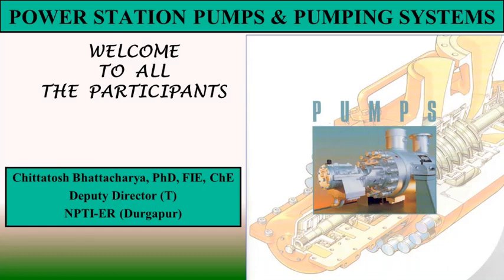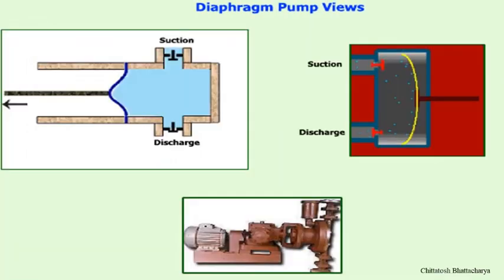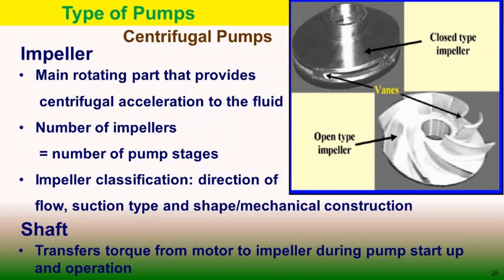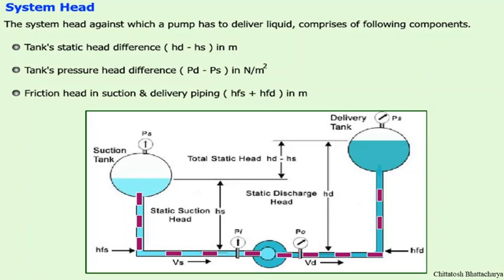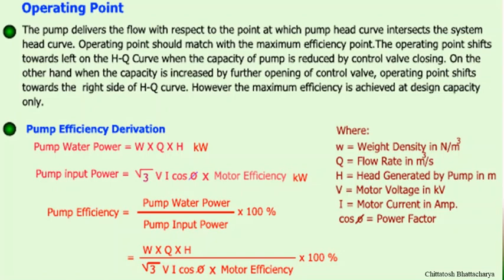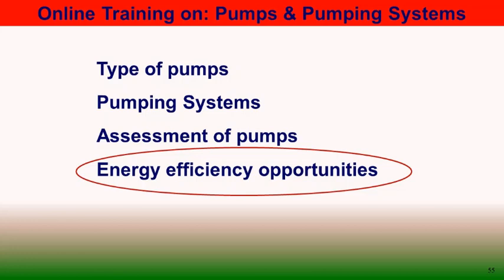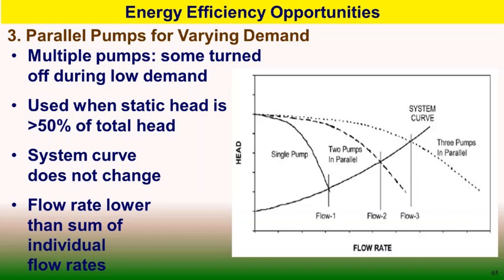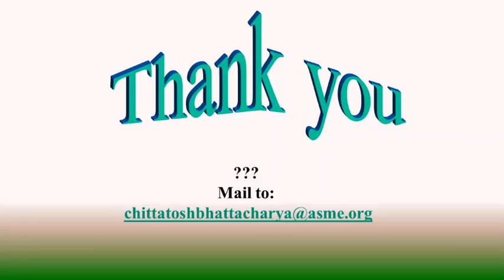POWER STATION PUMP & PUMPING SYSTEM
Pumps are typical hydraulic machines used universally in all process industries, beside domestic and agricultural applications. In this presentation the various pumps and their salient functional and constructional features are discussed. If found useful or need more information please comment. Thanks!